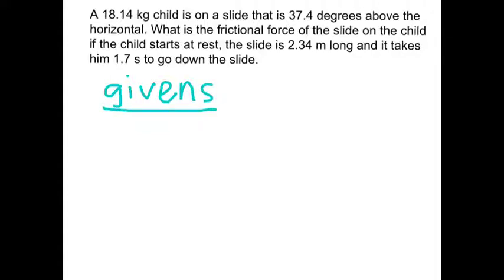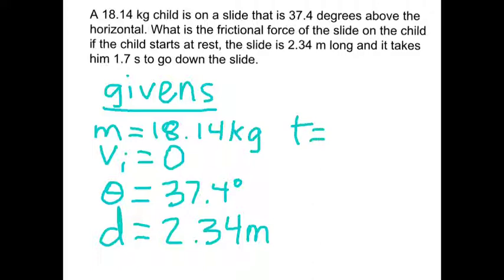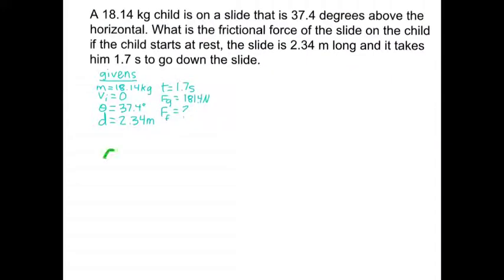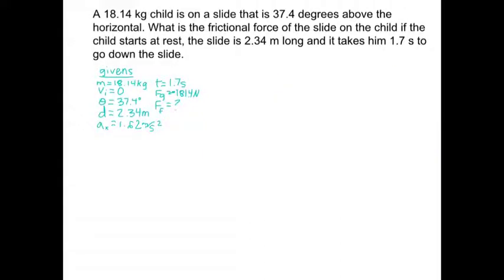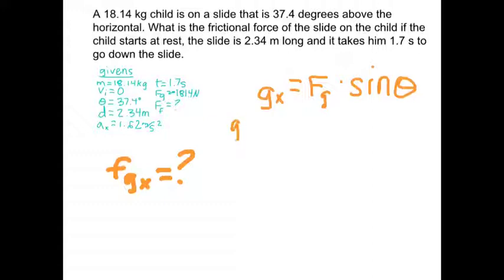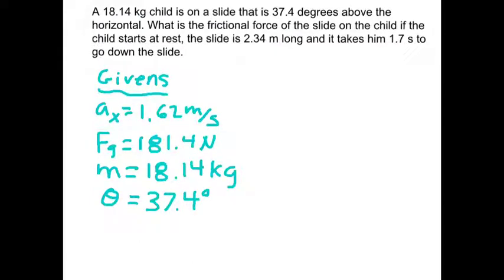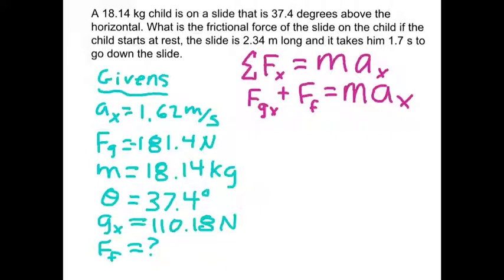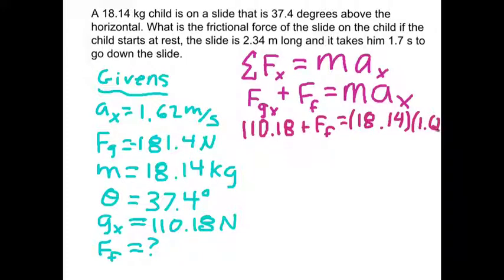The Best Physics Project Ever Made, Ever